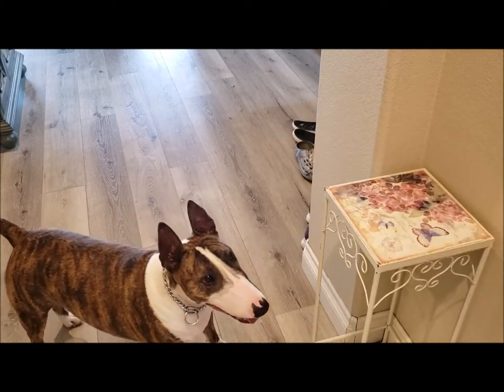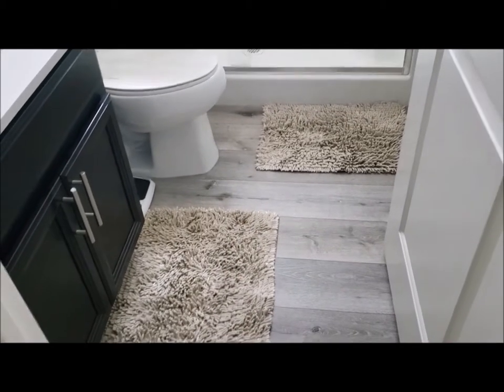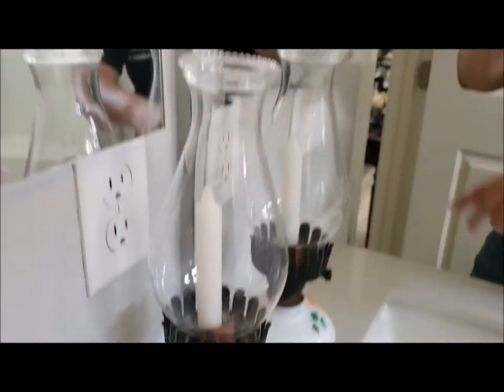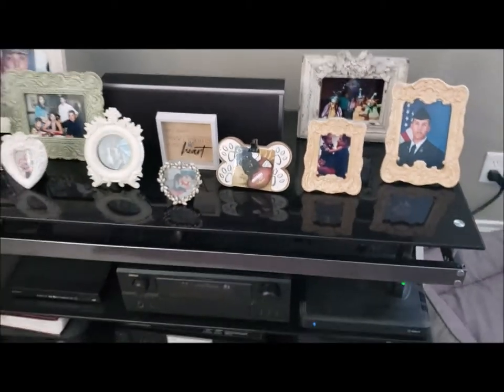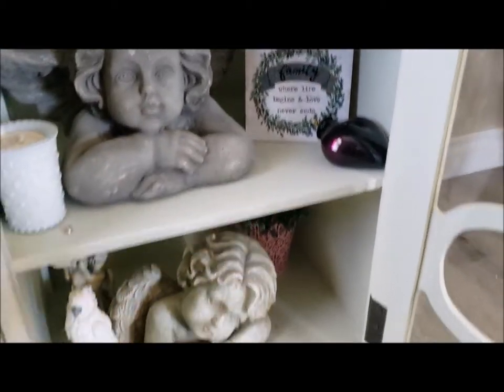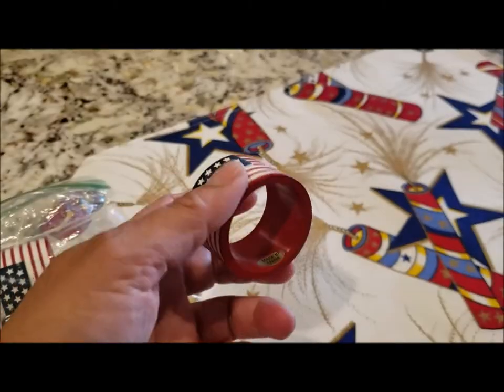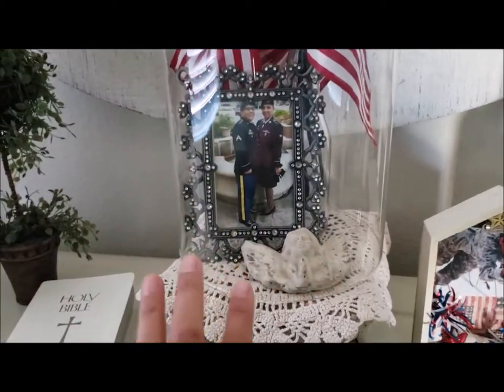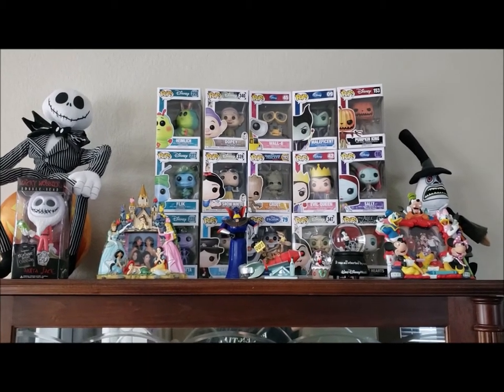how I decorate with my thrift finds